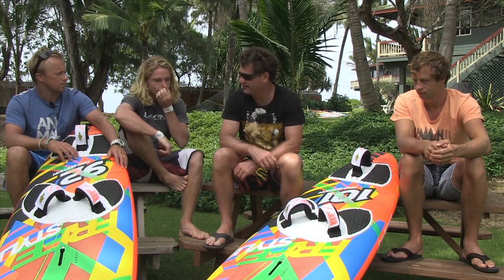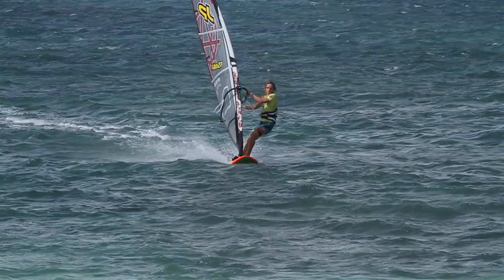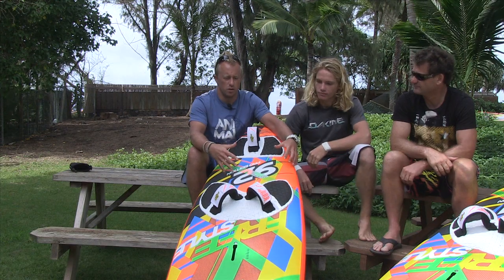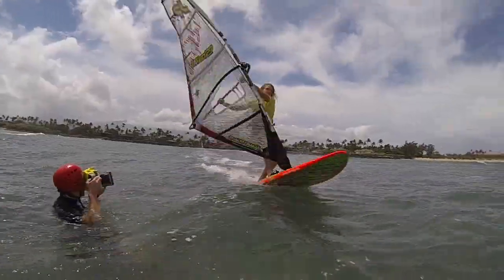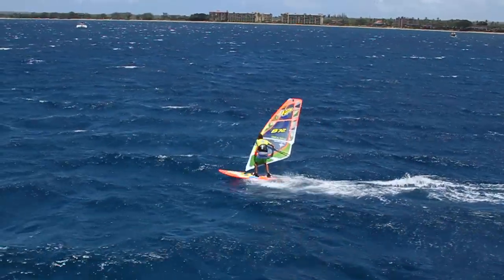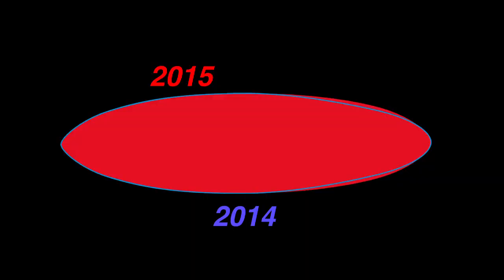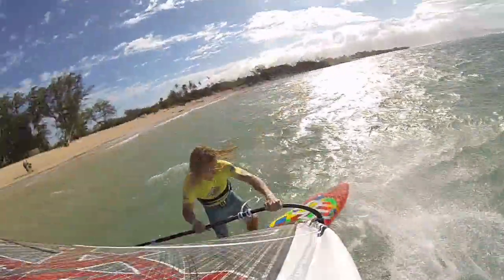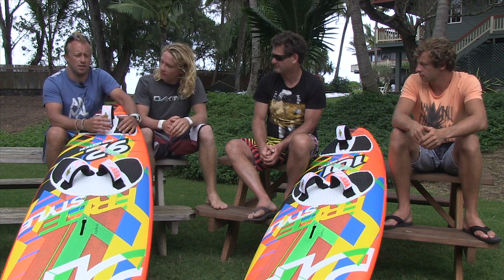JP Freestyle 2015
The JP-Australia Freestyle team on Maui for the annual JP photo shoot. Andy 'Bubble' Chambers K-540, Steven van Broeckhoven B-72 and Youp Schmit NED-27 perform all their tricks on the water. Together with shaper Werner Gnigler they explain the new shapes.